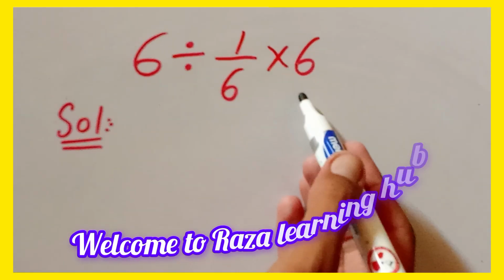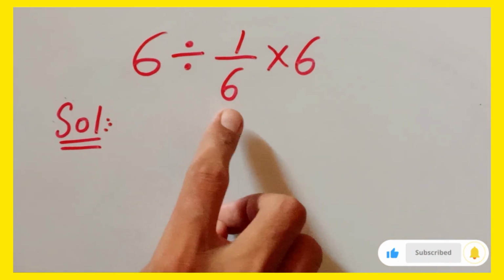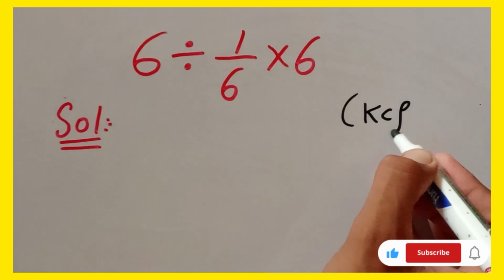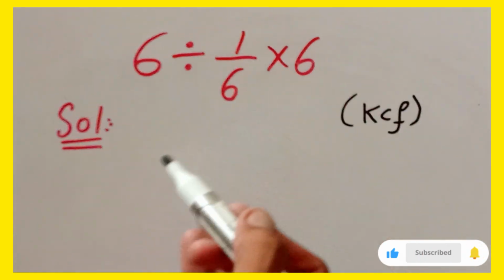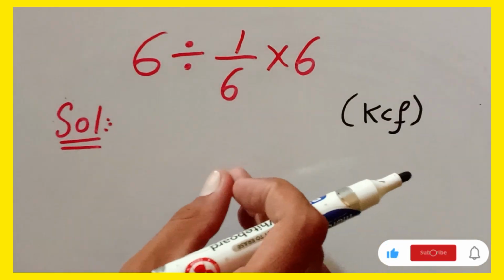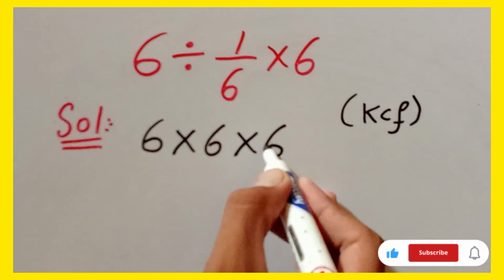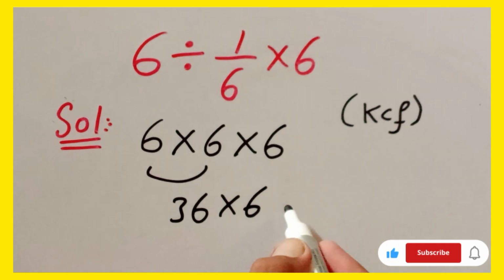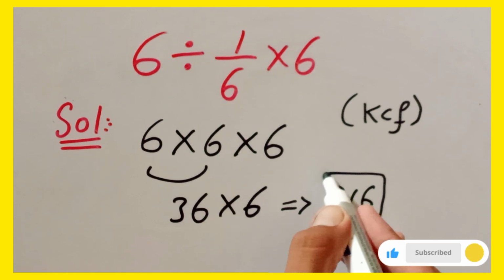This Math Question Stumps Everyone!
✨ Master PEMDAS with Ease! ✨

Welcome to Raza Learning Hub – the ultimate place to practice and understand PEMDAS (Parentheses, Exponents, Multiplication, Division, Addition, Subtraction) step by step. 🚀

📘 What you’ll learn on Raza Learning Hub:
✔️ Solving PEMDAS Questions step-by-step
✔️ Tricks to avoid common mistakes
✔️ Practice for exams and competitive tests
✔️ Clear explanations to build strong Math basics

👉 If you struggle with Order of Operations, Raza Learning Hub is for you!

📢 Share these videos with your friends who want to master Math operations!